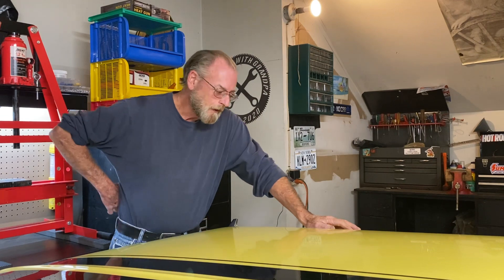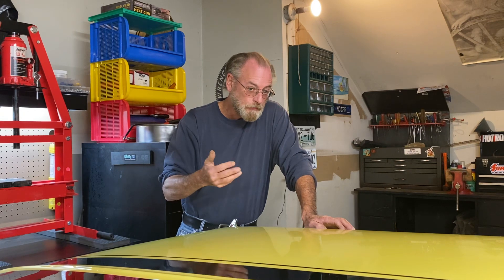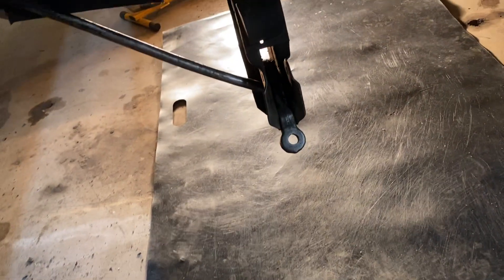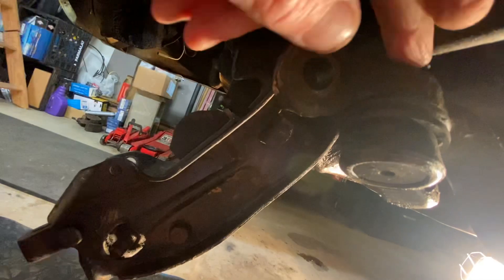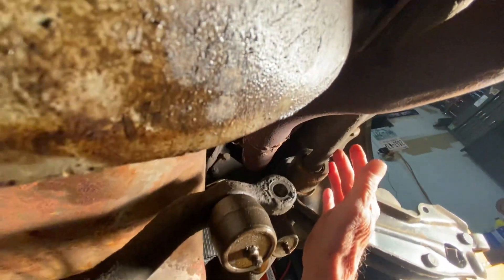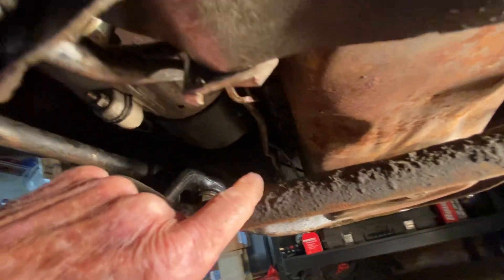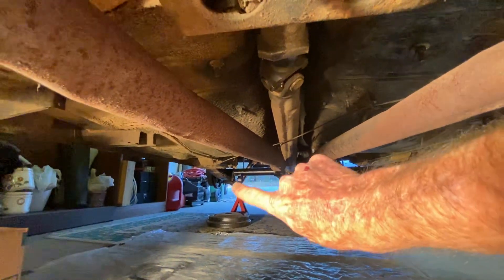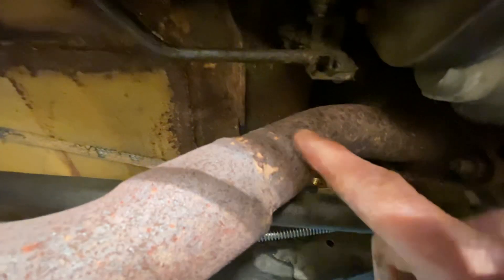Cave diving with Grandpa! Disaster for sure.